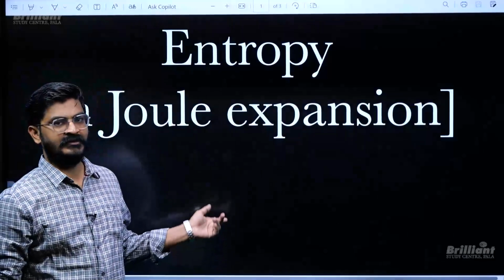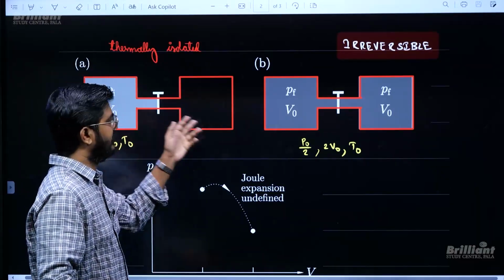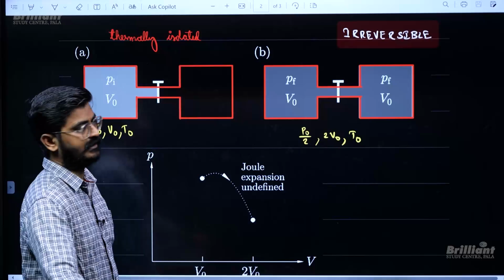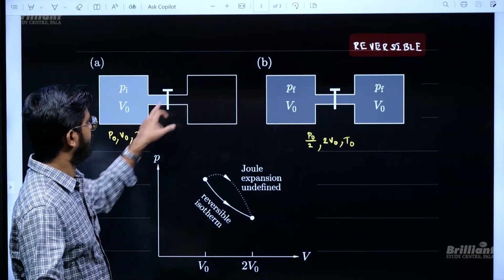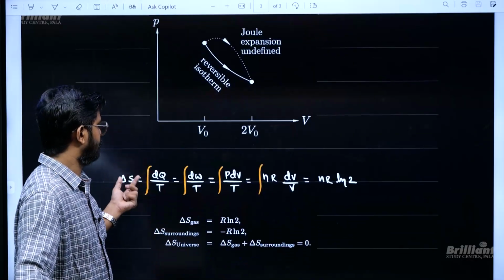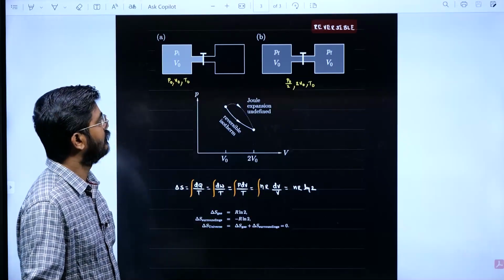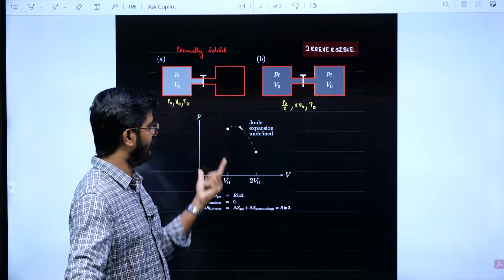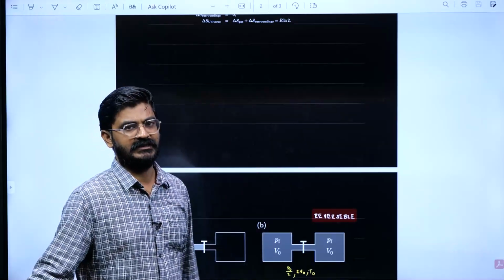2025 02 Feb 15 Entropy [Heat & Thermodynamics]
2025 02 Feb 15 Entropy [Heat & Thermodynamics]